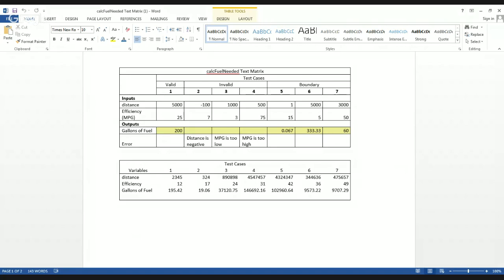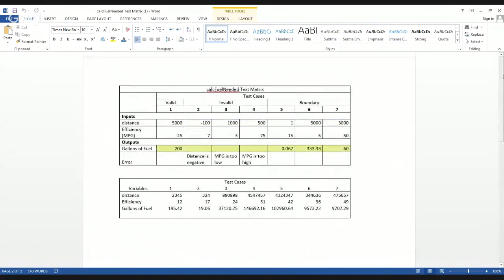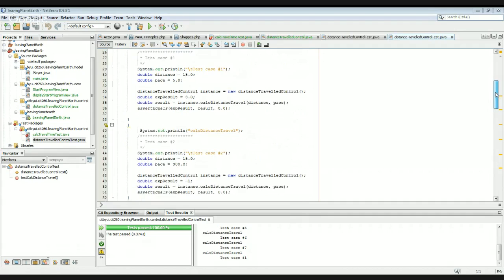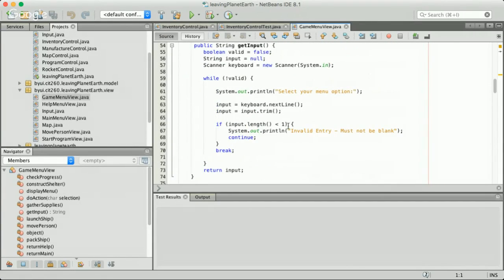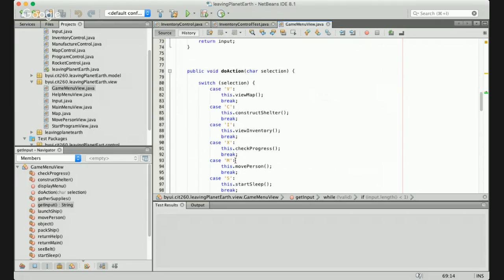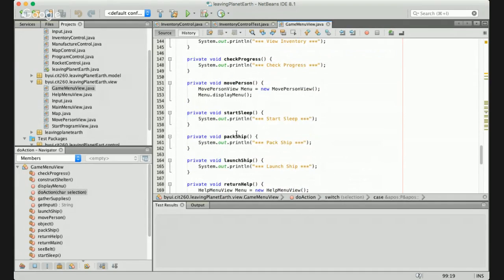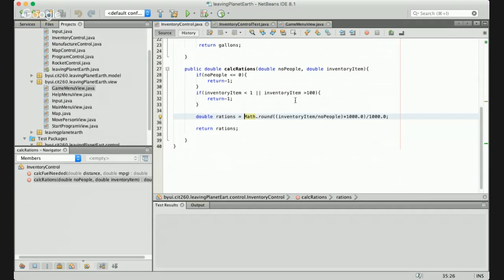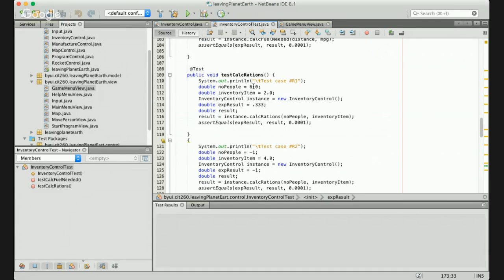Leaving Planet Earth Presentation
Team Presentation